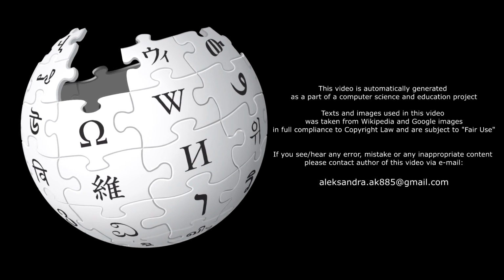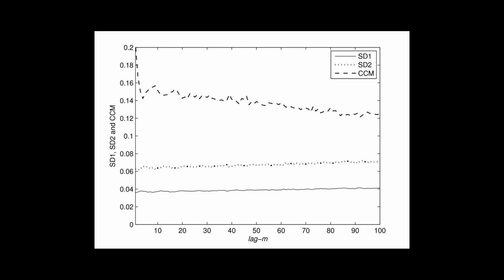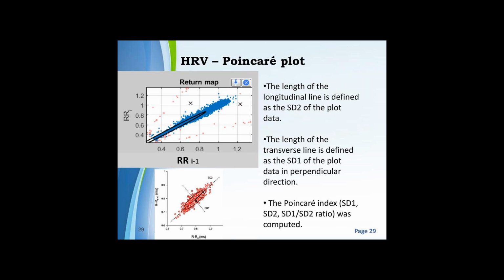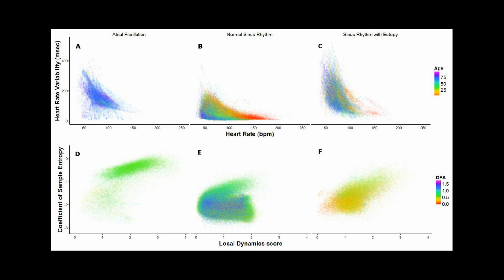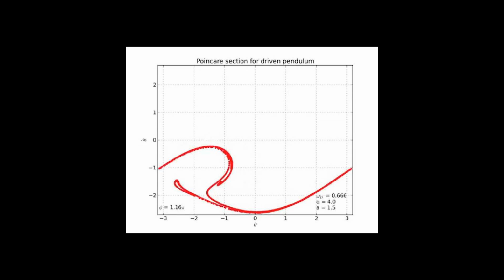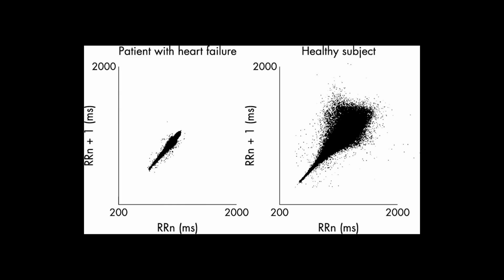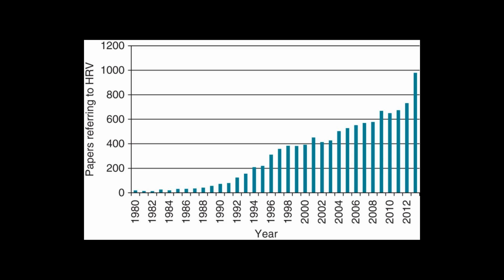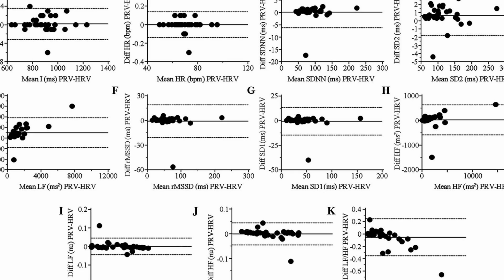[Wikipedia] Poincaré plot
A Poincaré plot, named after Henri Poincaré, is a species of recurrence plot used to quantify self-similarity in processes, usually periodic functions.  It is also known as a return map. Poincaré plots can be used to distinguish  chaos from randomness by embedding a data set into a higher-dimensional state space.
Given a time series of the form

          x

            t

          x

            t
            1

          x

            t
            2

    {\displaystyle x_{t},x_{t+1},x_{t+2},\ldots ,}
  a return map in its simplest form first plots (xt, xt+1), then plots (xt+1, xt+2), then (xt+2, xt+3), and so on.